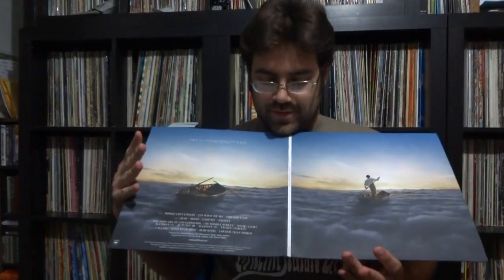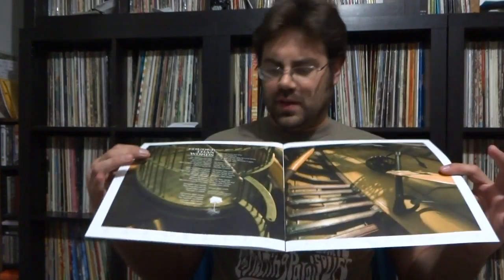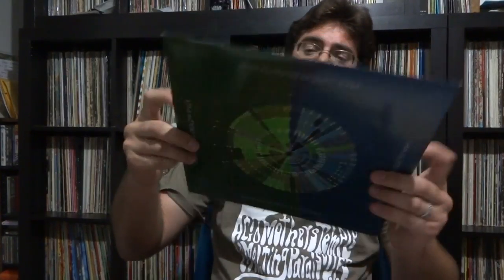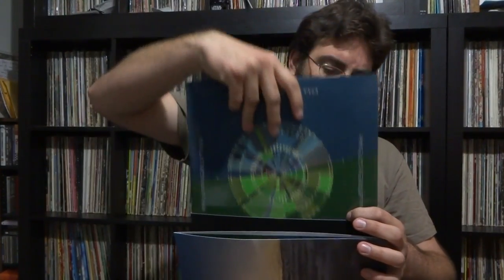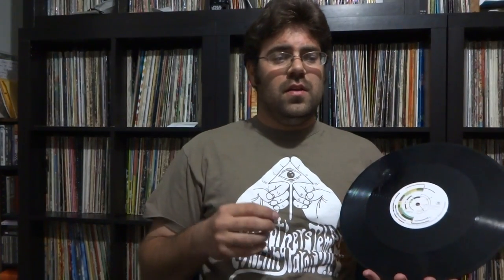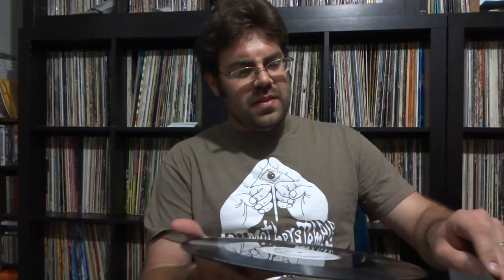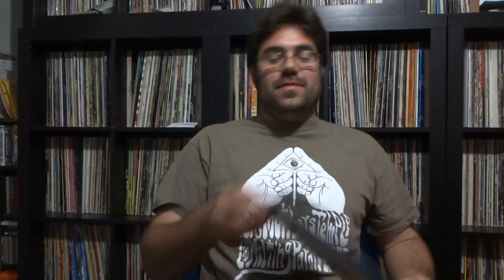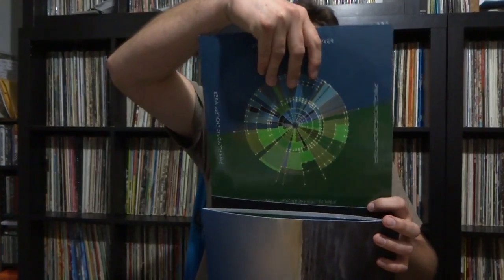The Endless River!!!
Sharing my thoughts on the new Pink Floyd album!! What do you think?!?! Let me know!!